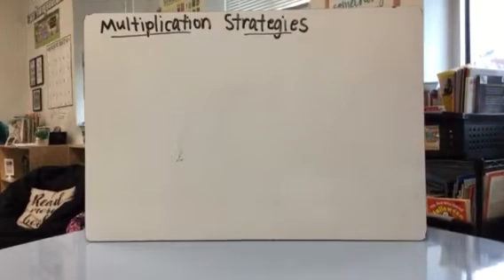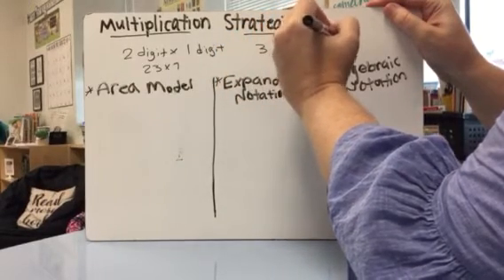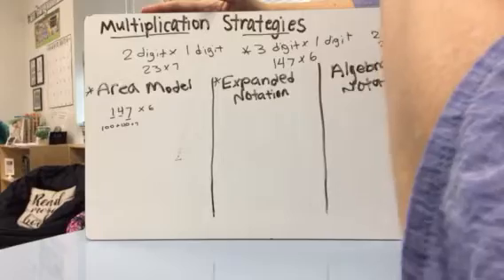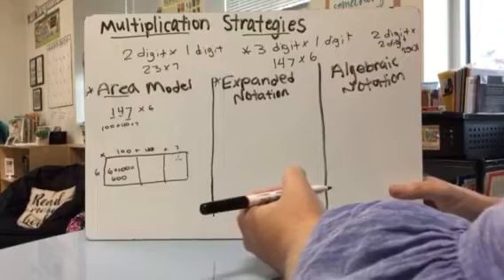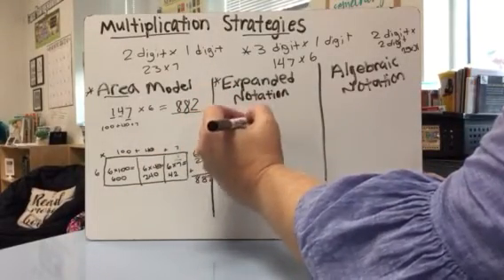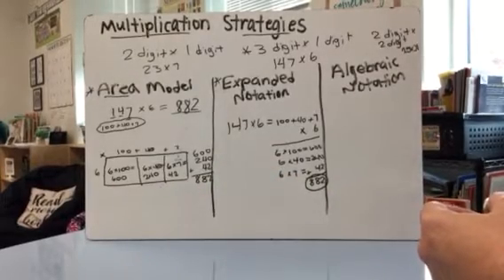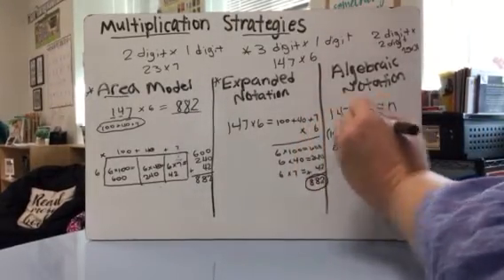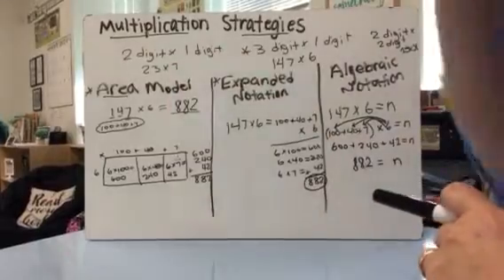Multiplication Strategies 3 digit by 1 digit